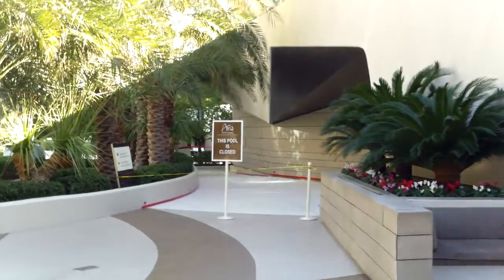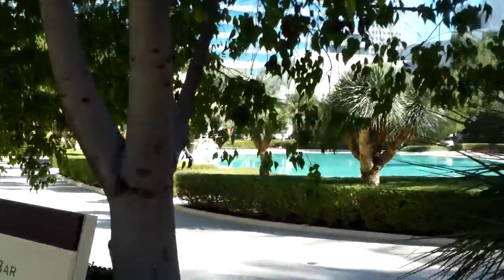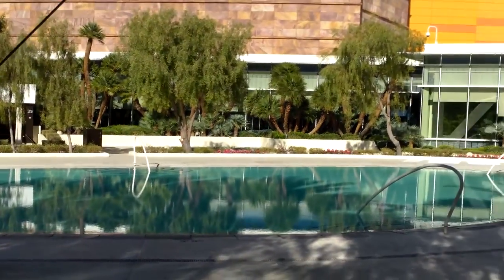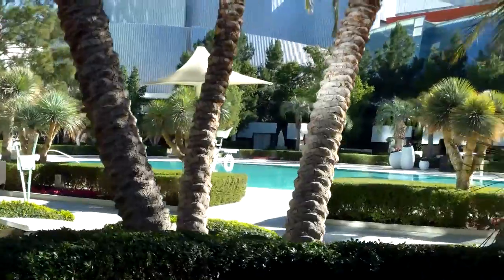Best Pools in Vegas - All-year-round pools in Vegas: Aria Pool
Part of the series Best Pools in Vegas